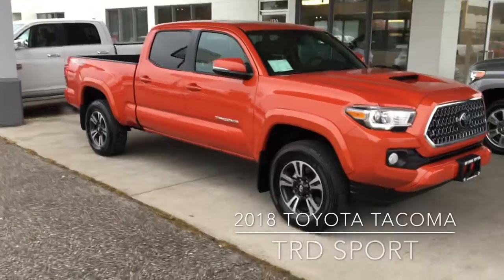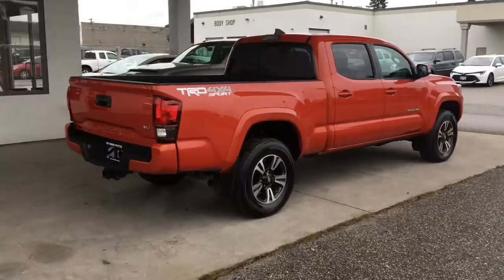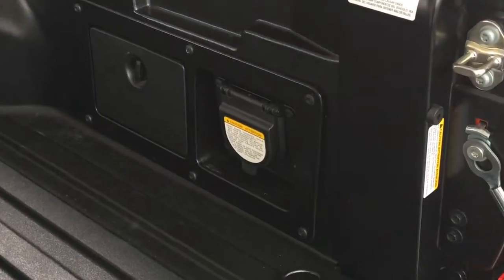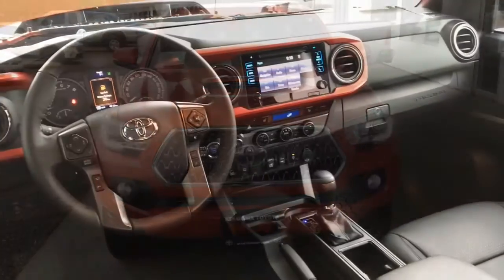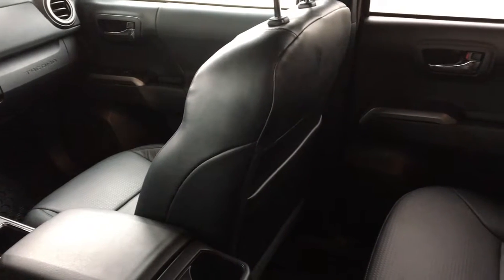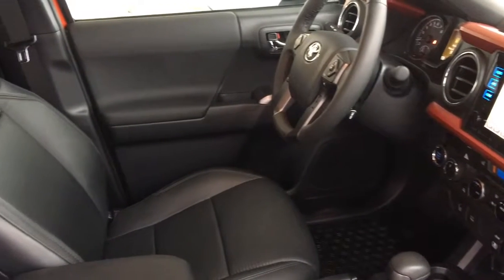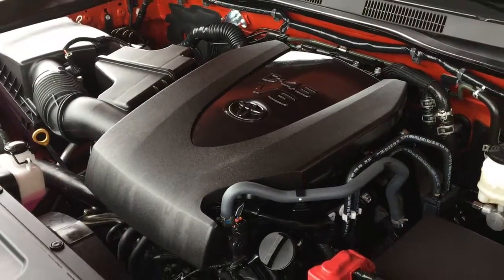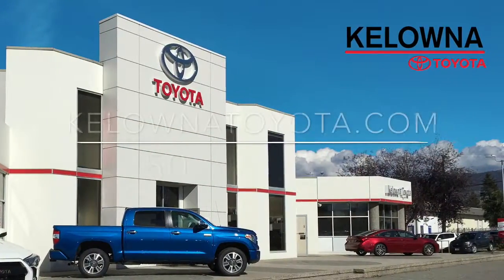2018 Toyota Tacoma TRD Sport PJK3825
This 2018 Toyota Tacoma TRD Sport shows like new inside and out and comes equipped with Leather Upholstery, Air Conditioning, Push Button Start, Power Windows and Locks, Heated Seats, Cruise Control, a Leather Wrapped Wheel with Tilt Steering, a Power Moonroof and an AM/FM/CD/Sat Radio Audio System with Bluetooth, Navigation and a Backup Camera. This awesome 4X4 looks great in Inferno Orange with 17 Inch Alloy Wheels, a Hood Scoop and Fog Lights. Power comes from a 3.5 Litre V6 mated to an Automatic Transmission and 4 Wheel Drive. Don't miss out on this one, Tacoma's this nice are in high demand, call today to book your test drive or stop by for a look, we're at 1200 Leathead Road in Kelowna.